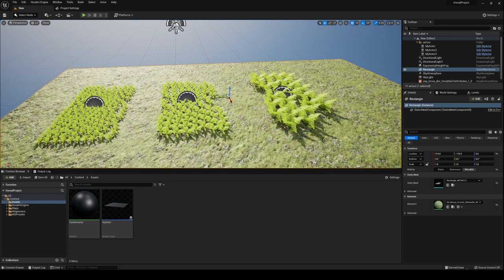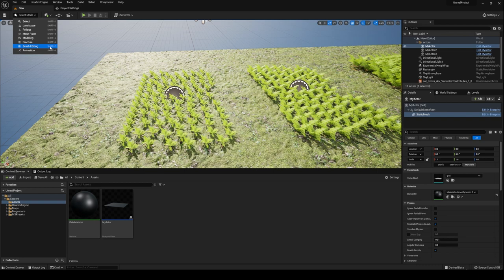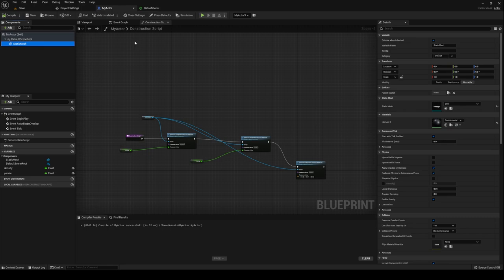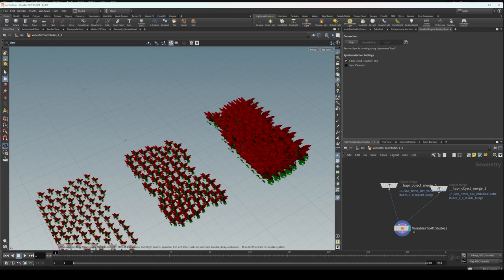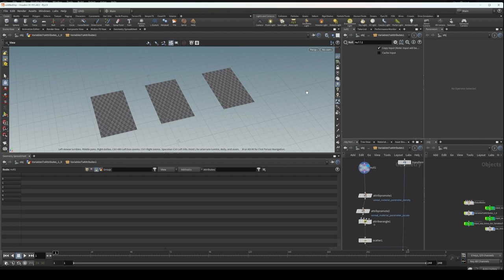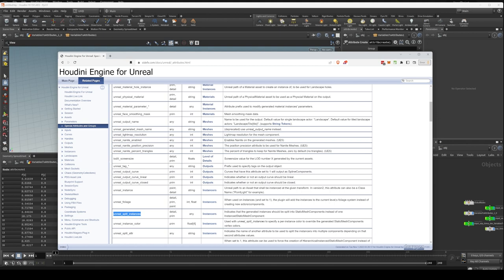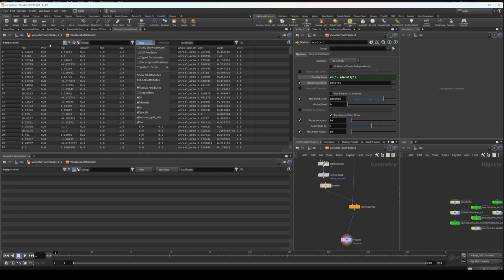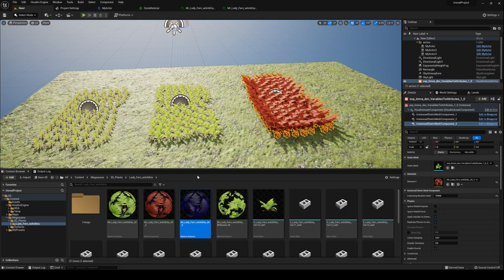Using Unreal variables inside Houdini Engine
Came up with a way to transfer arbitrary user variables from Unreal actors to Houdini engine, which can be quite useful. Not sure if this is a common technique but I though i'd make it into a tutorial because I didn't see anything else about it online.